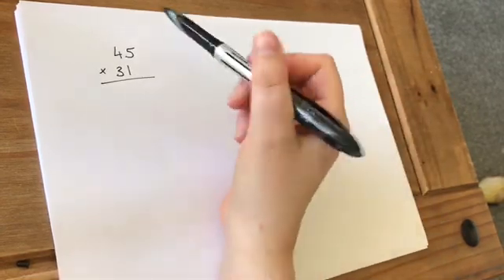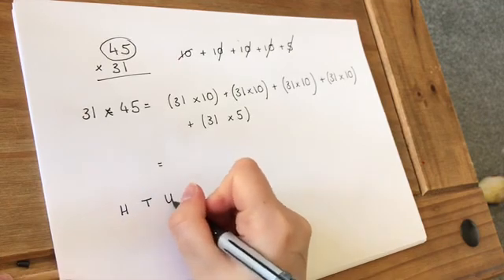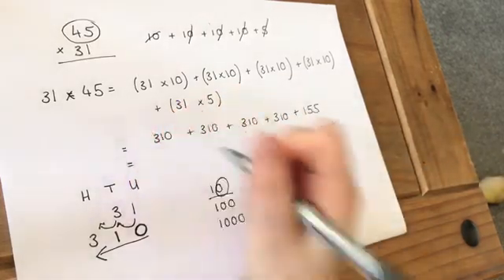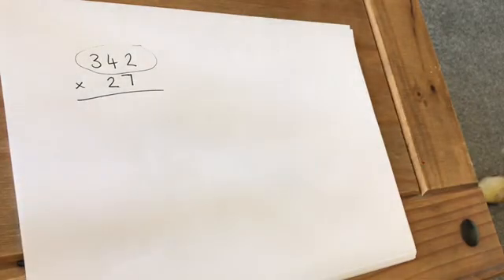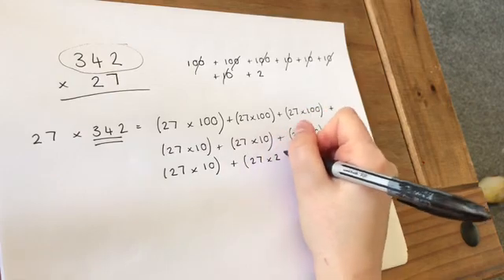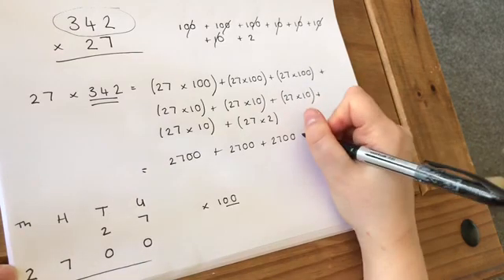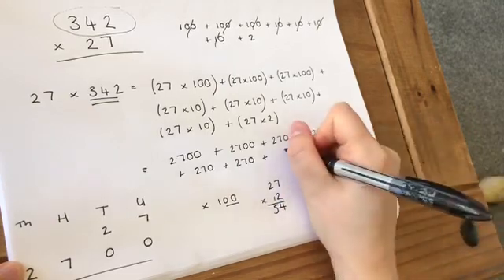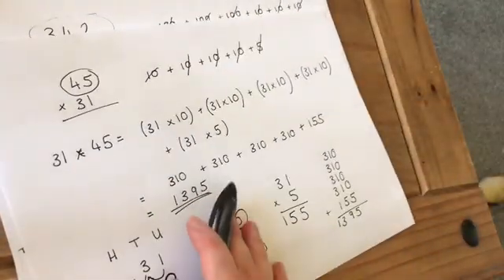Multiplying using Partitioning